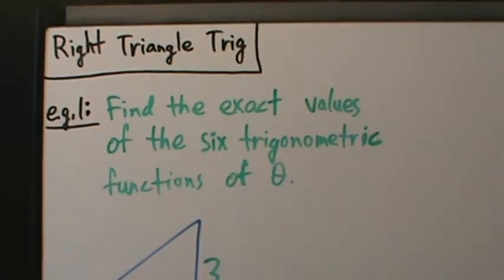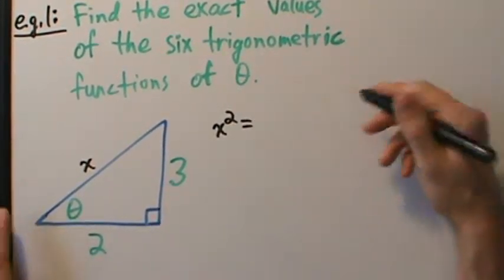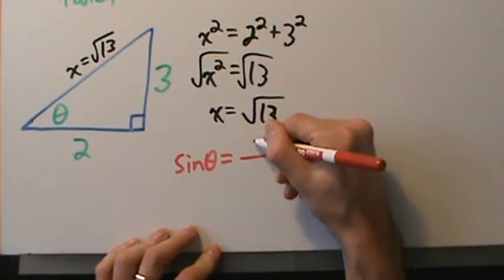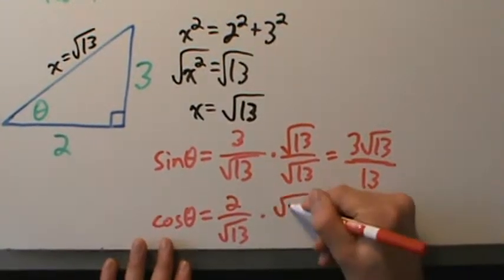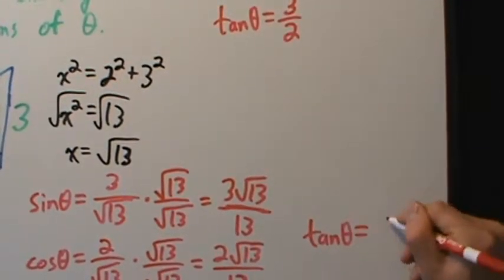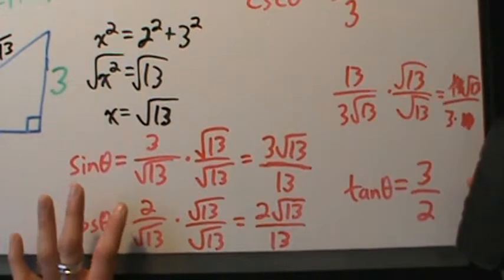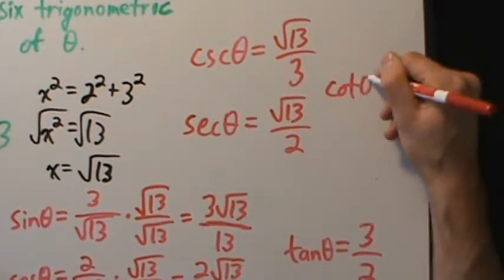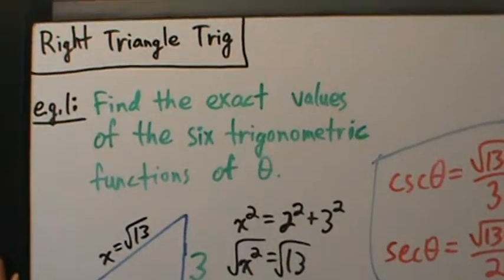Trigonometry - Right Triangle Trig - Example 1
An example of right triangle trigonometry.  Given two sides of a right triangle, find the values of the six trig functions of the specified angle.